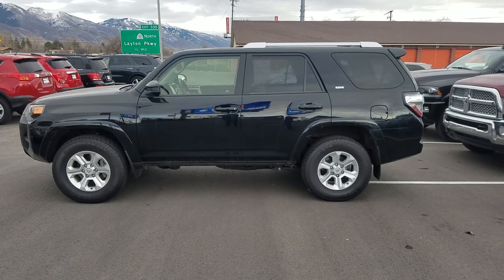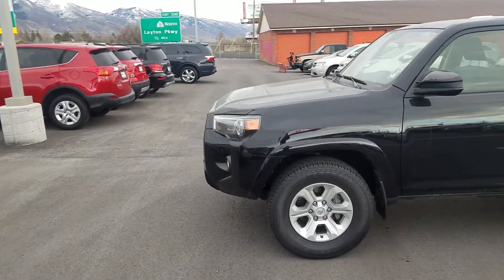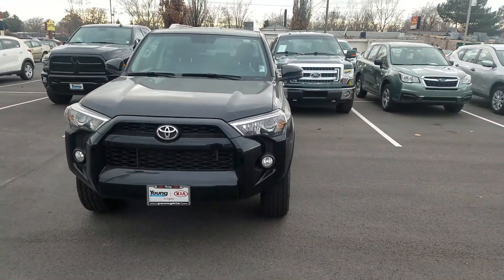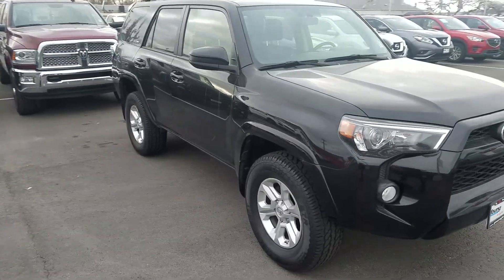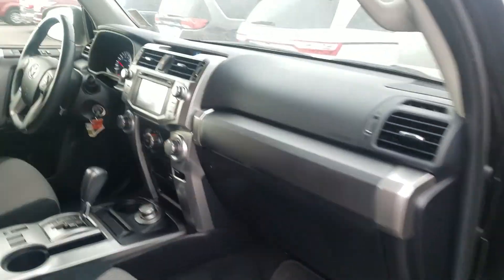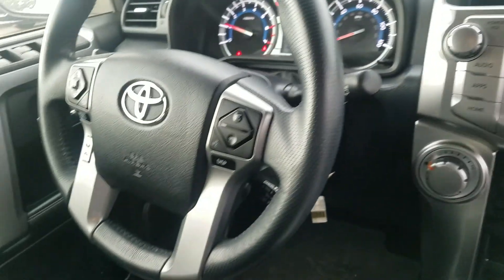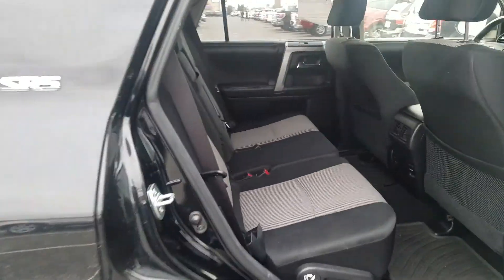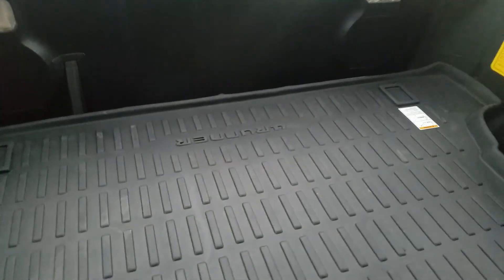VIP video for Jeremiah from Young Kia in Layton